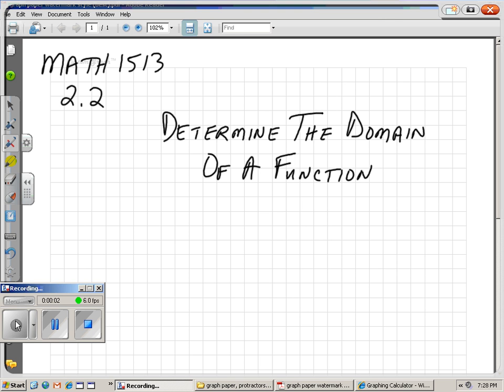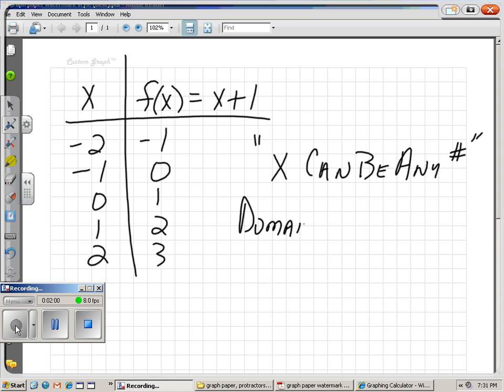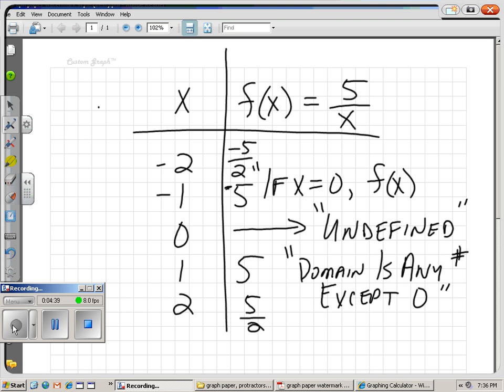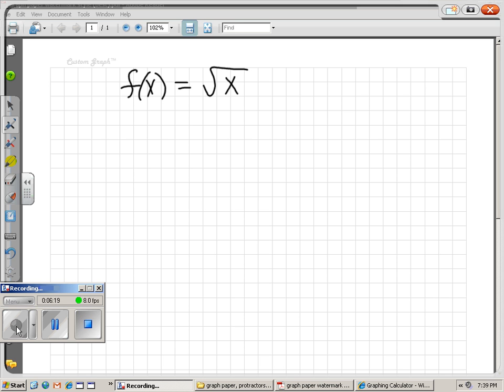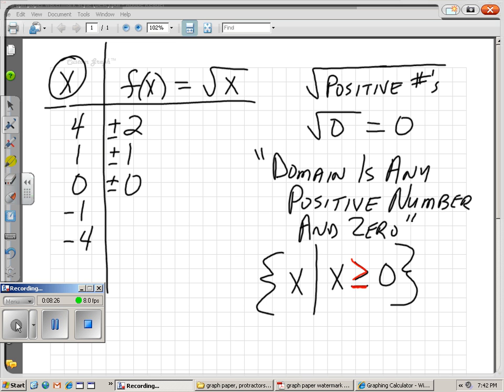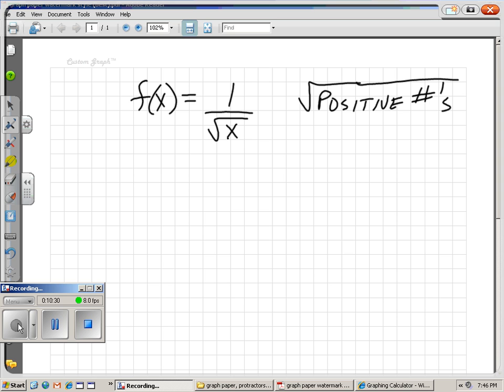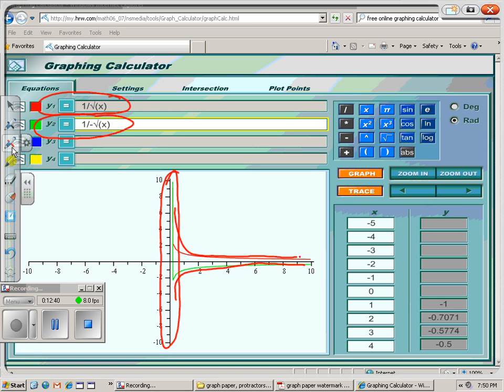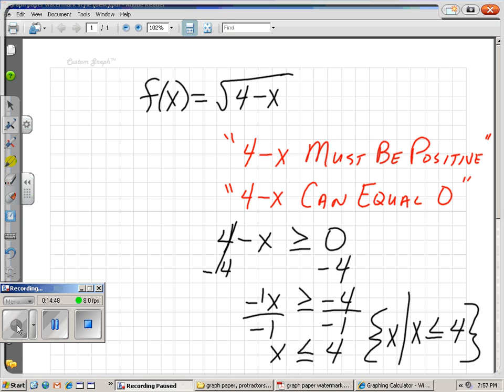Math 1513, 2 2c, Determine the Domain of a Function